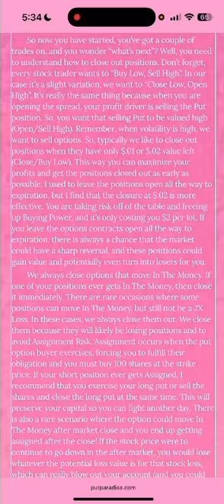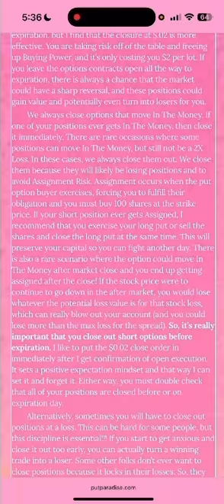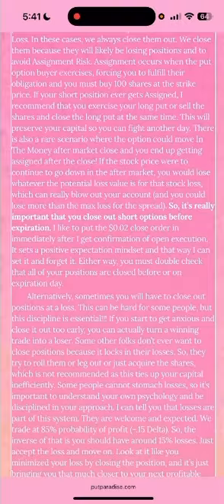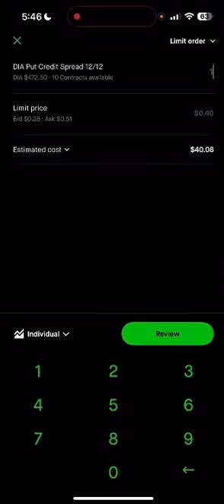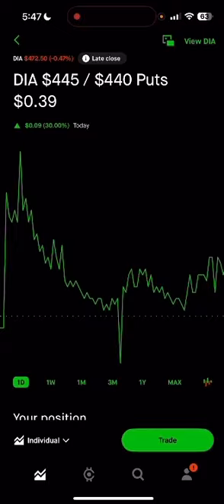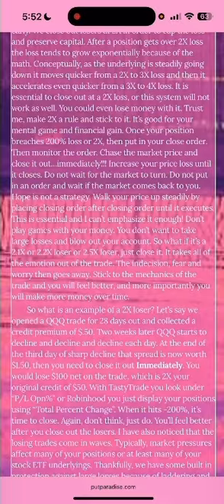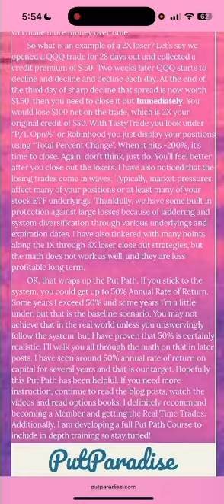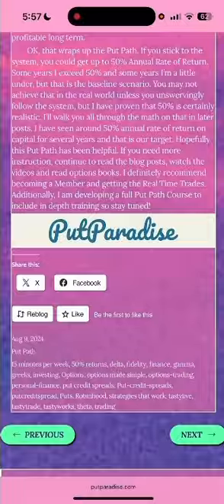Put Path Episode 9: How To Close Out Your Trades and Assignment Risk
Put Path Episode 9: How To Close Out Your Trades and Assignment Risk optionstradingforbeginners trading optionstrading puts assignment risk closing @PutParadise

Put Paradise is a website dedicated to providing training content to beginner options traders and more experienced traders looking for a more reliable strategy. We offer posts, videos, courses and other content that simplifies a specific options strategy to deliver consistent returns. We also offer real time trades that members can follow as a template for their weekly trades. Selling these Put Credit Spreads takes minimal time and offers downside risk protection.

We trade at 85% probability of profit (-.15 Delta). So, the inverse of that is you should have around 15% losses. Just accept the loss and move on. Look at it like you minimized your loss by closing the position, and it’s just bringing you that much closer to your next profitable trade. Many times, we will be closing losses and opening trades simultaneously during times of volatility. It’s healthy to have losses and it is critical to be able to mentally accept these losses. If you are trading all 12 underlyings, you will average 2 losses per week long term. They typically are clustered in times when we move from low volatility to higher volatility, but this helps set your expectations. On an average week, just expect to lose 2 trades. This will help you mentally prepare for the loses. Over time, the math works and the percentages are in your favor (POP/Delta on the model is solid) and you will win around 85% or more of your trades. We have an efficient stock market (I ascribe to the efficient market theory), and the Black-Scholes is an efficient options pricing model. For example, long term I have calculated that my losses are about almost exactly at the expected value. Which means if we trade at an 85% POP, I am measuring around 85% actual winners.

What influences the winning percentage? Sometimes having to close out losers early at a 2X (200%) loss can bring the % down, but many times volatility is overstated so we have actually achieve higher than an 85% win percentage. Over time I’ve seen the win percentage vary from 82% all the way up to 92%, but 85% is the expected value. When we close at a 2X loss, keep in mind that these positions will still have no intrinsic value. We are closing them pre-emptively with the extrinsic value calculated by the market. If we always held to expiration, we would likely be at least an 85%-win percentage. So why not hold all of them to expiration then? Because some of your losses will get too large, which will more than offset the 2-3% that you close too early. We close out losers at 2X in order to cap the loss and preserve capital. After a position gets over 2X loss the loss tends to grow exponentially because of the math. Conceptually, as the underlying is steadily going down it moves quicker from a 2X to 3X loss and then it accelerates even quicker from a 3X to 4X loss. It is essential to close out at a 2X loss, or this system will not work as well. You could even lose money with it. Trust me, make 2X a rule and stick to it. It’s good for your mental game and financial gain. Once your position breaches 200% loss or 2X, then put in your close order. Then monitor the order. Chase the market price and close it out…immediately!!!

So what is an example of a 2X loser? Let’s say we opened a QQQ trade for 28 days out and collected a credit premium of $.50. Two weeks later QQQ starts to decline and decline and decline each day. At the end of the third day of sharp decline that spread is now worth $1.50, then you need to close it out Immediately. You would lose $100 net on the trade, which is 2X your original credit of $50. With TastyTrade you look under “P/L Opn%” or Robinhood you just display your positions using “Total Percent Change”. When it hits -200%, it’s time to close. Again, don’t think, just do. You’ll feel better after you close out the losers. I have also noticed that the losing trades come in waves. Typically, market pressures affect many of your positions or at least many of your stock ETF underlyings. Thankfully, we have some built in protection against large losses because of laddering and system diversification through various underlyings and expiration dates.